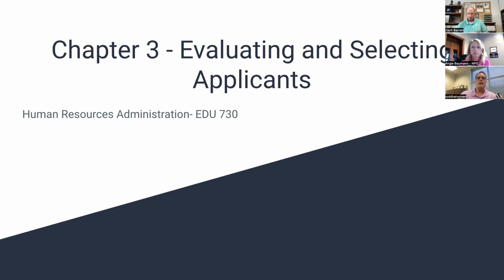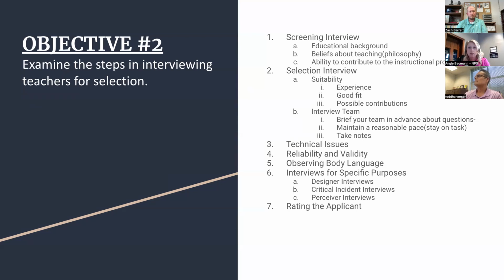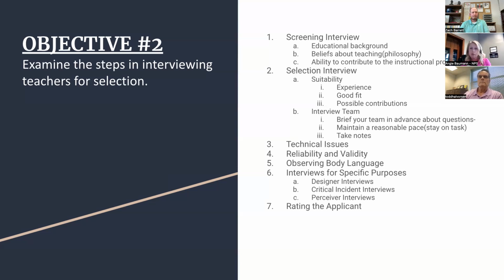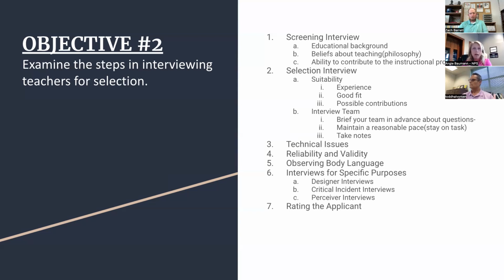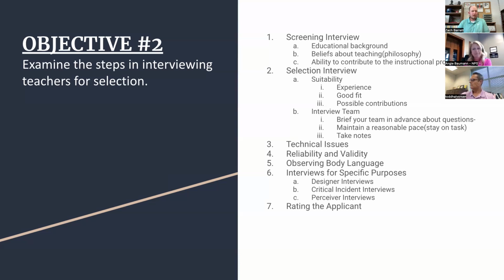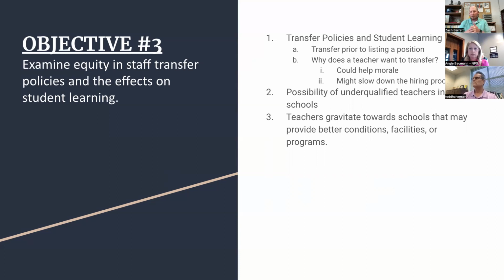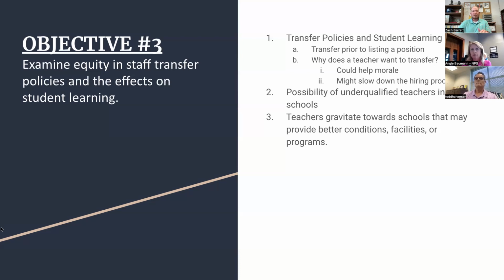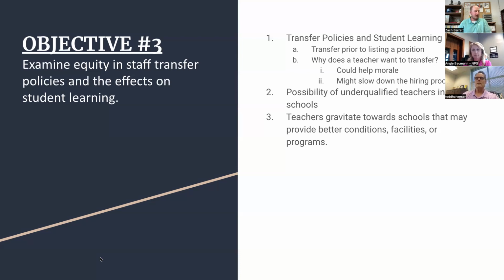WSC EDU 730- Chapter 3 Presentation